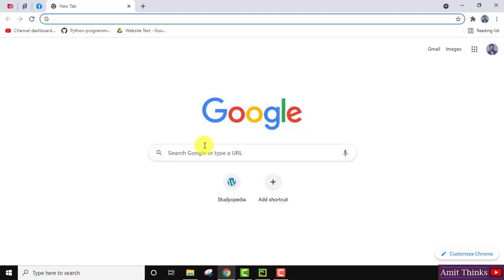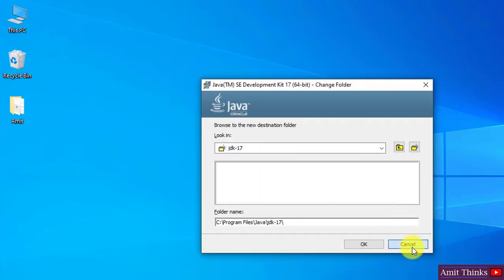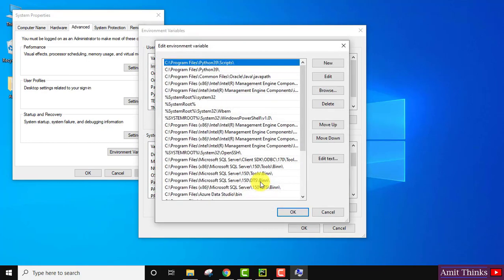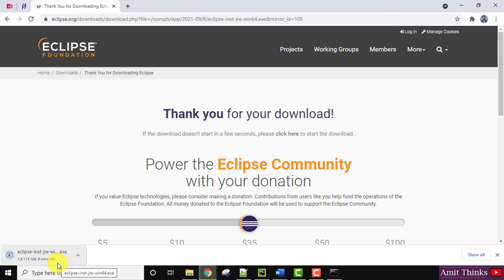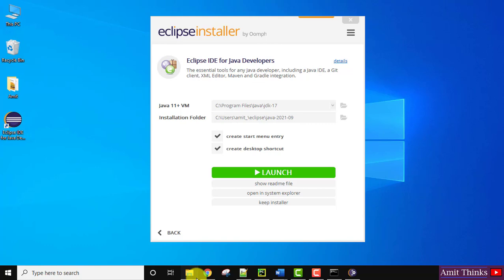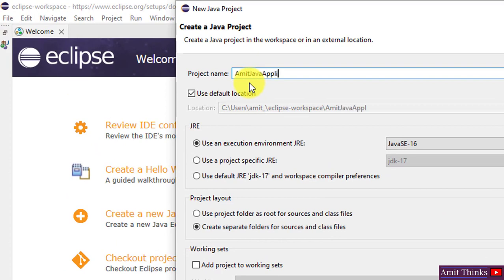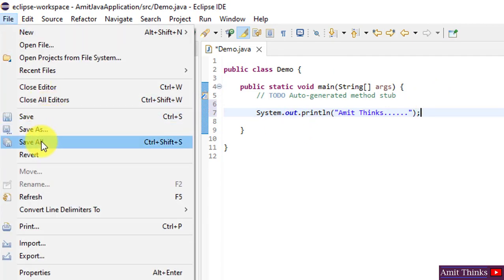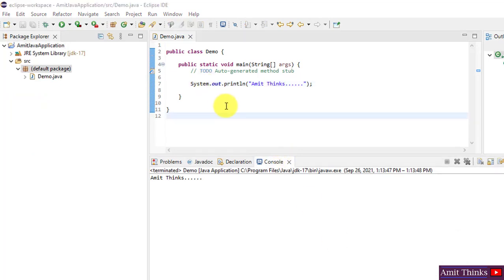How to Install Eclipse 2021-09 with Java 17 on Windows 10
Learn to download and install Eclipse 2021-09 on Windows 10. We will also see how to install Java 17, since Java is a pre-requisite for Eclipse IDE.